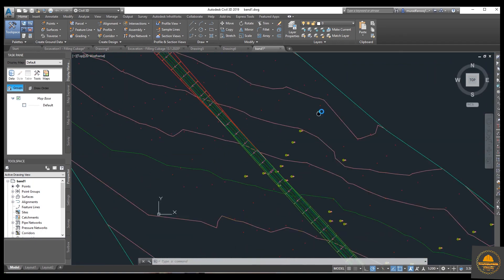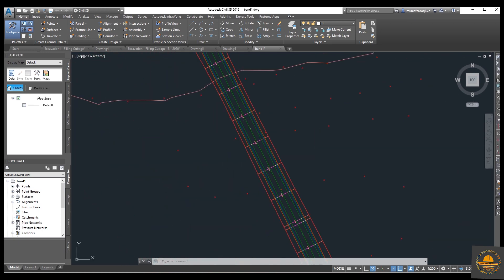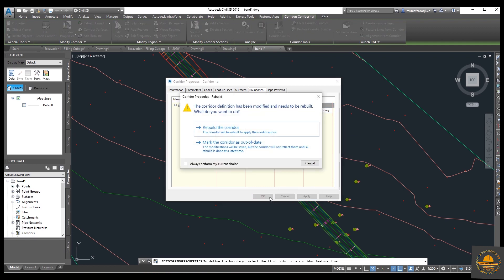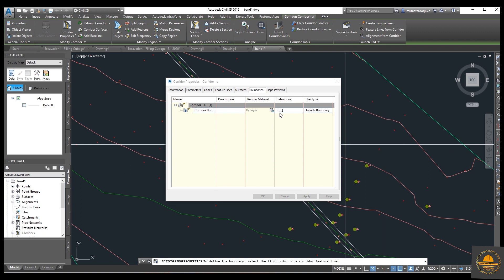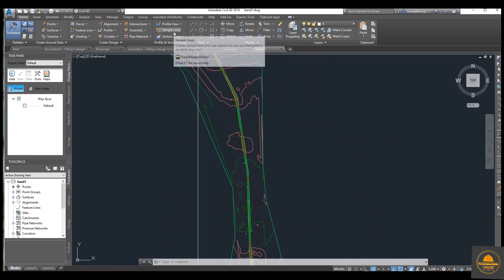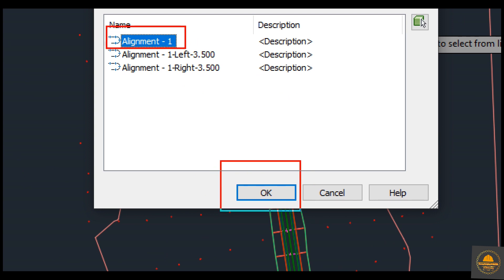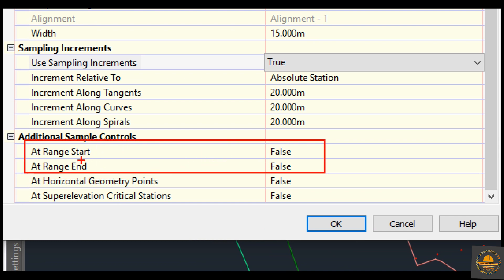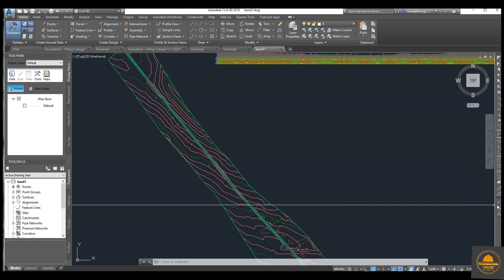How To Create Corridor Surface and Sample Lines. CH#22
This Video Will Learn about the following Topics:

1-Create Surface Corridor
2-Surface Corridor properties
3-Boundary Settings
4-How to Rebuild Corridor
5-How to create sample lines
5-Sl Properties settings
6-draw sample lines on corridor

5)How To Draw and Prepare Survey As built Data in Civil  3D and Export Data to Excel

5)How To Draw and Prepare Survey As built Data in Civil  3D and Export Data to Excel

14) How to Create Road Profile in AutoCAD Civil 3D  Road Design Profile  on Existing  CH# 13

16) 5 Best Ways To Create Best Fit Alignment and Profile In Autocad Civil 3D. CH#15